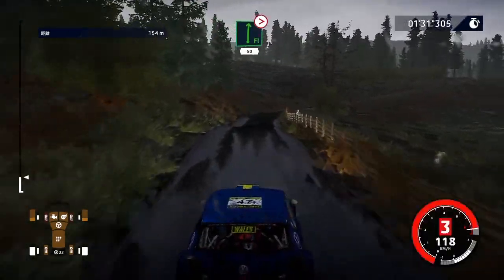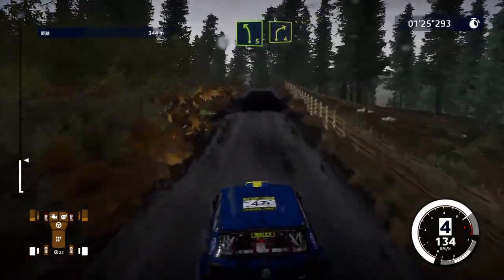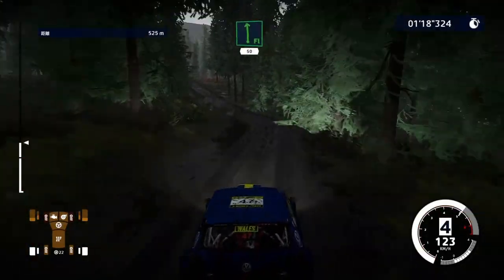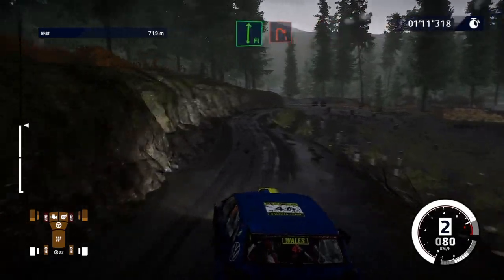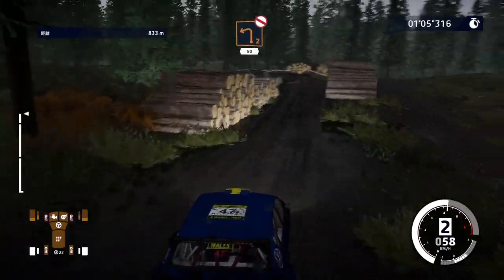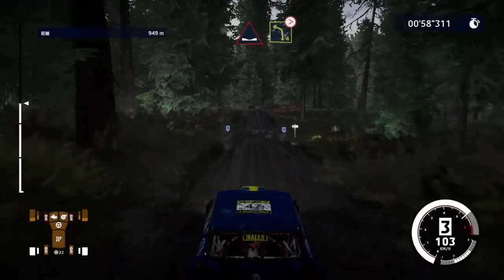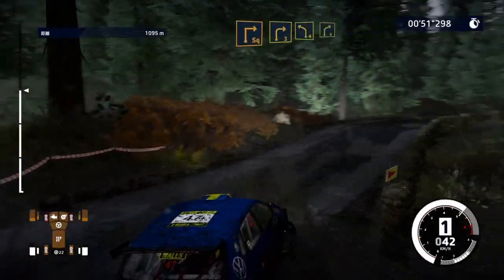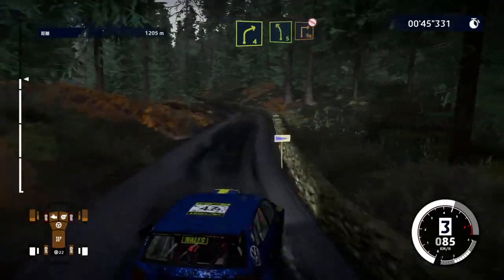#76【マリオカートエンジョイ勢のWRC10】キャリアモード挑戦 過酷条件 Dayinsure Wales Rally GB Brenig リバース WRC3 Volkswagen Polo Rall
感度：-4　デッドゾーン：9
オートマチック
セッティング：デフォルト